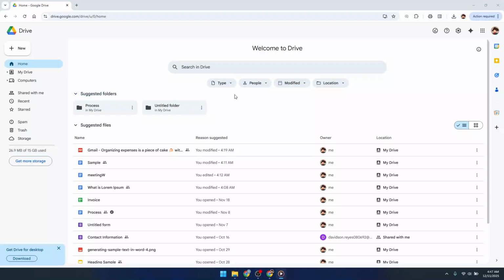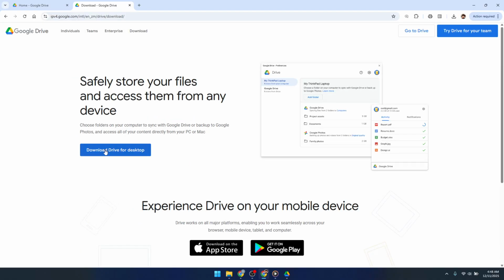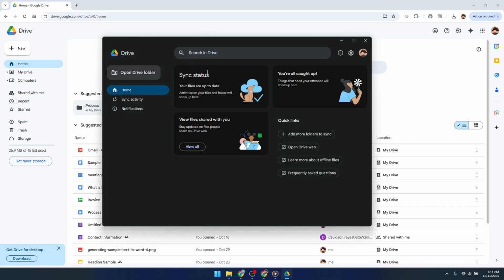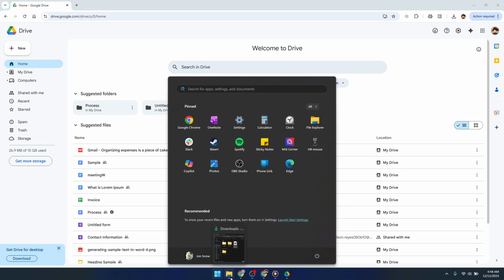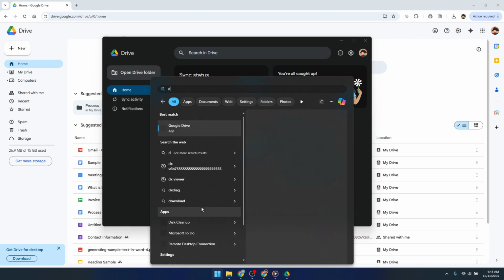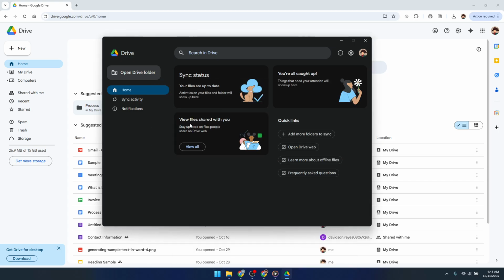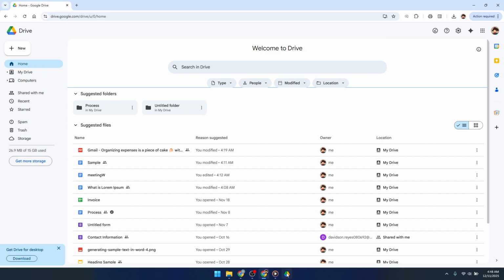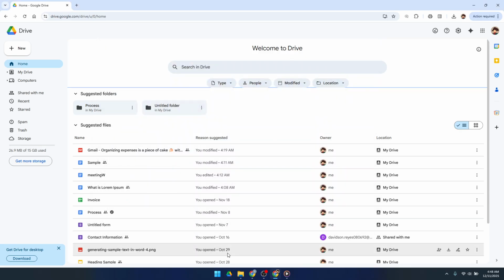How To Add Google Drive To Your Windows Taskbar [2026 Guide]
In today's video we cover: add Google Drive, Google Drive tutorial, Windows Taskbar guide, taskbar shortcuts, add to taskbar, Google Drive Windows, how to use Drive, file management tips, productivity tools, cloud storage setup, Windows tips, tech how-to, drive integration, quick access files, Google Drive setup, software tips, Windows customization, tech tutorials, simple tech solutions

-Google Drive
-Google Meets
-Google Sheets
-Google Chrome
-Google Forms
-Google Gmail